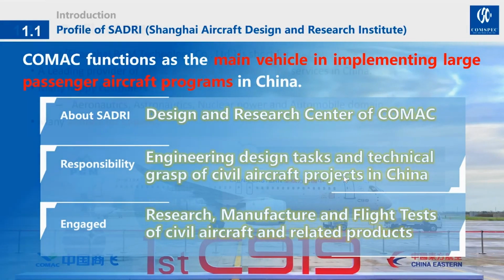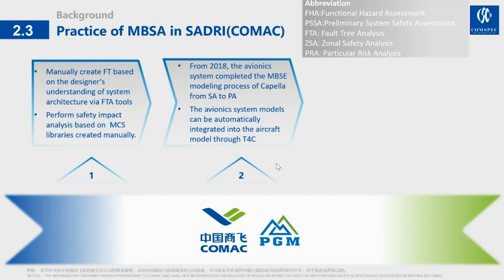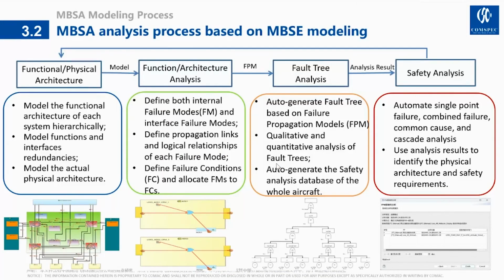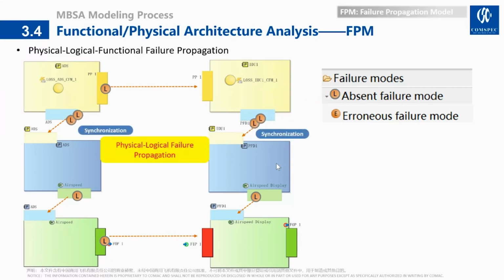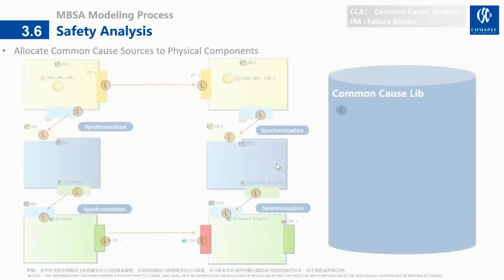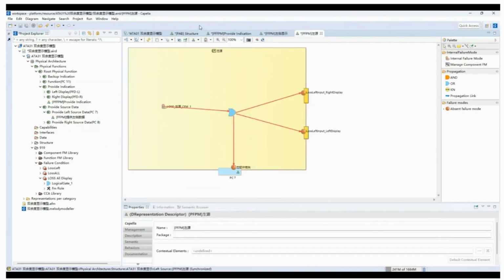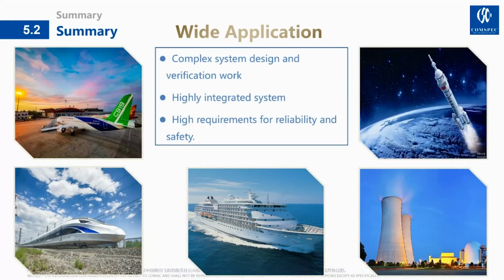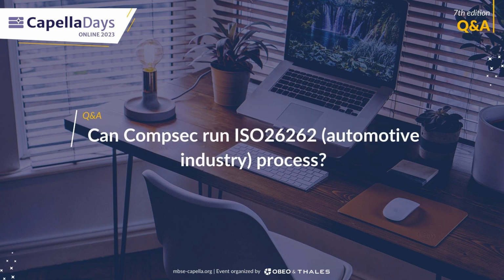COMAC Practice to Conduct MBSA in Avionics System Based on Capella | COMAC & PGM | Capella Days 2023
Practice in COMAC to Conduct MBSA in Avionics System Based on Capella
Presented by Wan Rang from COMAC, Weizhen Yan and Renfei Xu from PGM.

COMAC is one of the world's leading civil aircraft suppliers, and its avionics system architecture design is completed based on Capella. We will introduce how we extend Capella in COMAC to support 4761-compliant MBSA work. It includes how to define failure conditions in Capella PA model, how to carry out failure propagation modeling on Capella function, behavioral physical component, and node physical component, how to automatically generate fault trees for failure conditions, and how to carry out safety analysis based on the calculation results of the minimum cut set of each fault tree, and so on.

Chapters:
0:00 - Introduction
2:34 - Avionic Systems overview
5:43 - Practice of MBSA in SADRI (COMAC)
7:10 - Our technical path
8:28 - Overview of COMSPEC
10:10 - MBSA analysis process based on MBSE modeling
11:37 - Functional and Physical Architecture
13:33 - Functional/Physical Architecture analysis - FM Management
14:48 - Functional/Physical Architecture analysis - FPM
16:34 - Functional/Physical Architecture analysis - FC Management
17:38 - FT Analysis
18:30 - Safety Analysis
22:20 - Demonstration
25:55 - Summary
28:16 - Q&A: What benefit does COMSPEC offers?
29:28 - Q&A: Did you use Capella features for the Fault/Failure Mode analysis?
30:04 - Q&A: Can Capella automatically generate the requirements for FDAL/IDAL?
30:50 - Q&A: How are external events managed?
31:34 - Q&A: Does Capella support multi-languages?
32:25 - Q&A: Can COMSPEC run ISO26262
33:35 - Q&A: What is the learning curve for this add-on?
34:02 - Q&A: How many system layers were in scope for cascade analysis?
34:51 - Q&A: Is COMSPEC free to download?
35:06 - Q&A: Are there any new features you are planning for the future of Capella?
36:00 - Q&A: On which kind of application COMSPEC has been used?
36:55 - Q&A: Can the tool help to produce FMEA or FMECA
37:26 - Outro